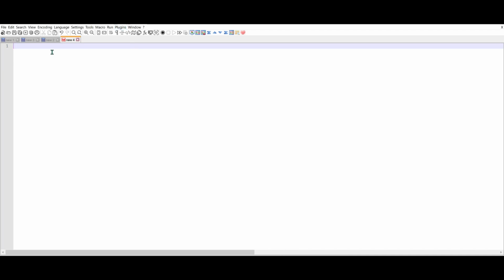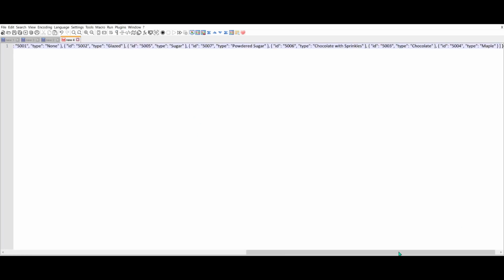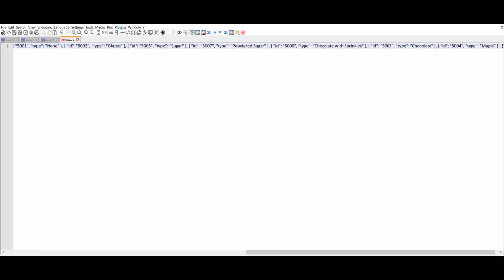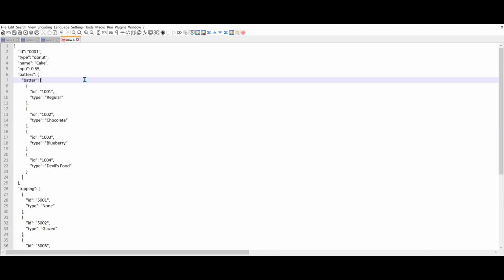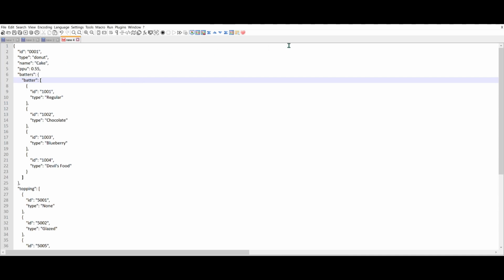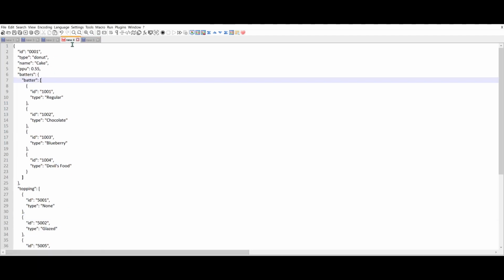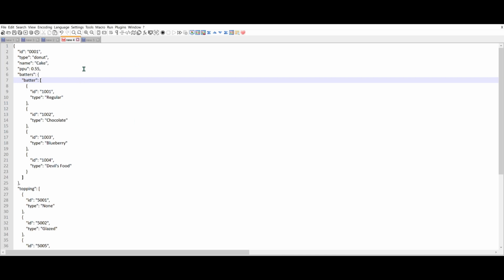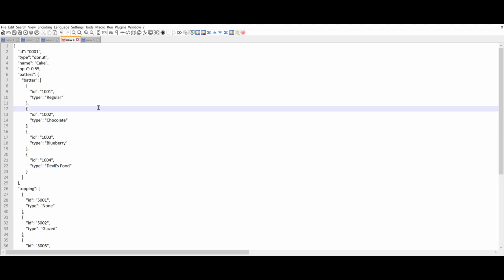Notepad++ JSON Formatter and Compare Plugin Tutorial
Learn how to use JSON Formatter and Compare plugins in Notepad++.

In this tutorial, I show useful Notepad++ plugins that help developers format JSON, compare files, and work faster with code or data files.

What you'll learn:
- How JSON formatting helps clean up data
- How to compare files in Notepad++
- Why these plugins are useful for developers
- How to make Notepad++ more practical for everyday work